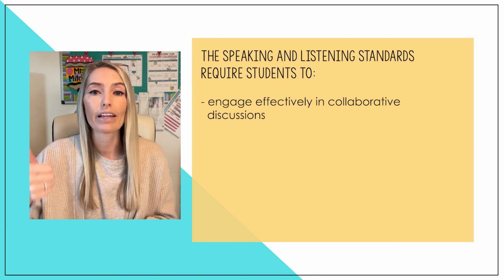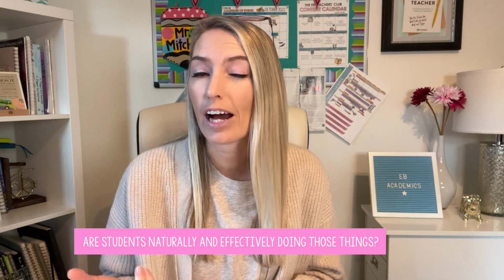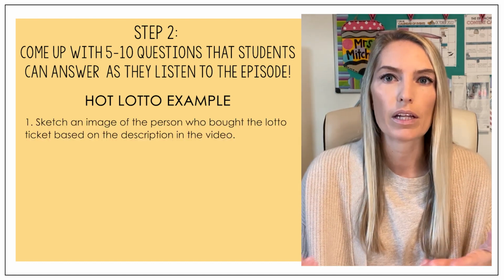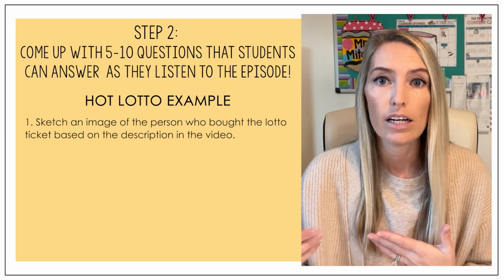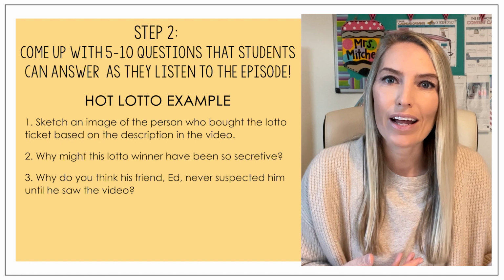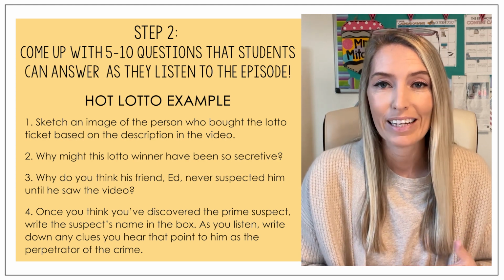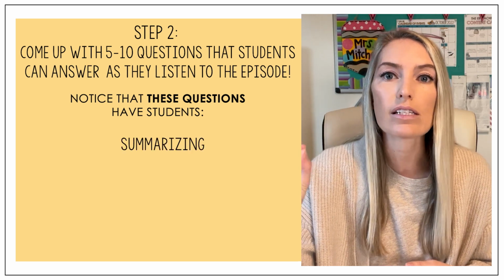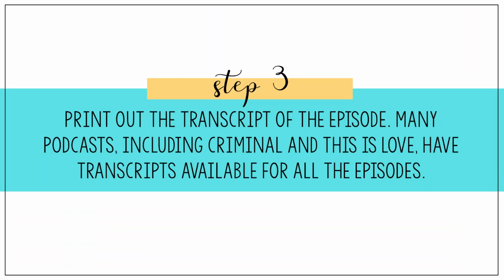Using Podcasts to Cover the Speaking and Listening Standards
Are you just assuming that you are covering the speaking and listening standards every time your students participate in a class discussion? If so, you are not alone. However, we need to spend more time intentionally addressing the nuances of these standards. Today, I’m going to walk you through an engaging activity that will have your students truly practicing the speaking and listening standards. It will also set them up for success in future class discussions so you can be sure that you’re checking off those standards every time they participate.

FREE ESCAPE ROOM RESOURCE:
Ebacademics.com/escaperoom